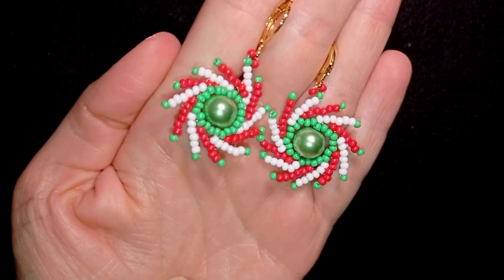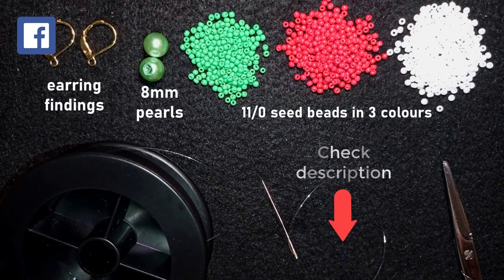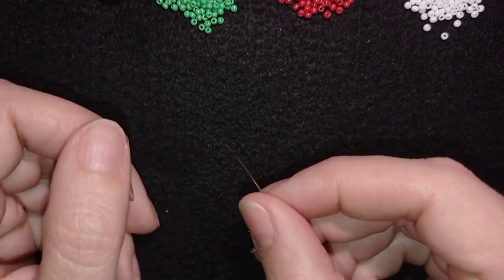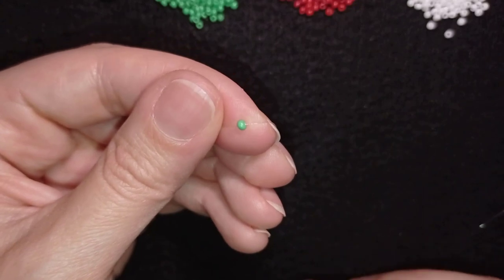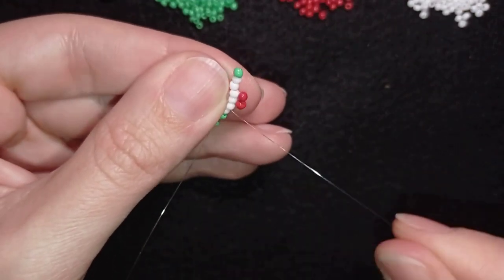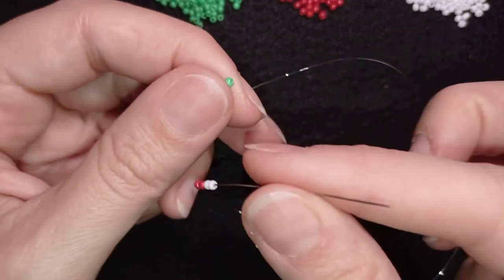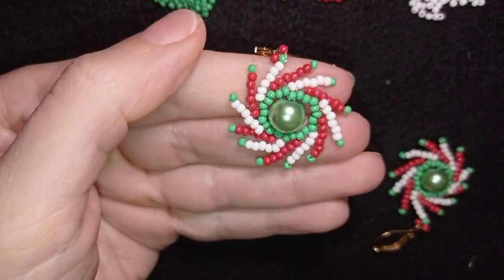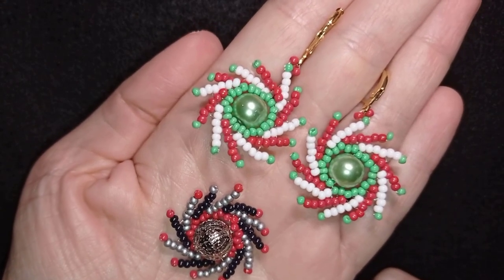Festive Twirl Earrings -Tutorial. How to make earrings at home 2023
Easy step-by-step instructions for Festive Twirl Beaded Earrings. How to make seed beads earrings?

List of materials:
1) 11/0  seed beads in 3 colours - white, green and red
2) 8mm pearls- 2 pieces
3) earring findings - golden leverbacks
4) thread of your choice -  I use Monofilament 0.006in=0.15mm
5) size 10 beading needle
6) scissors
7) flat nose pliers  (not obligatory)

VIDEO CHAPTERS
» Intro 0:00
» List of material 0:55
» Step-by-step instructions 1:51
» Final words 17:59